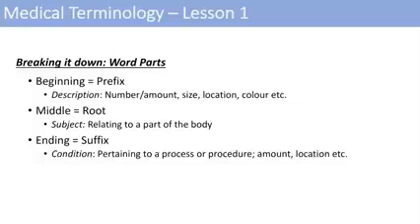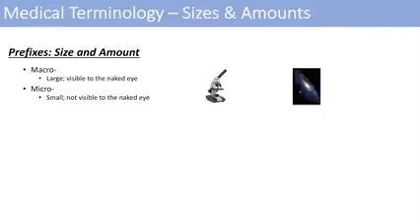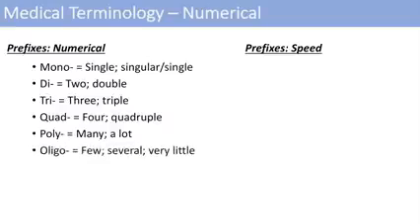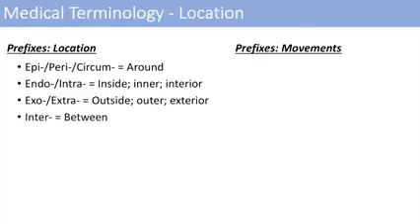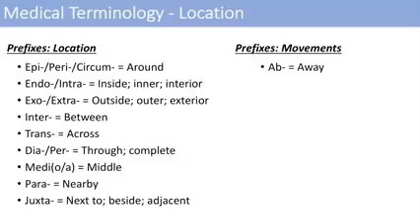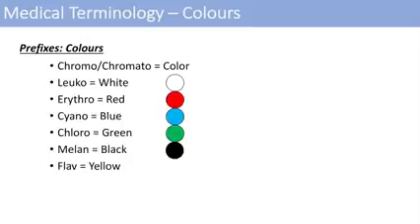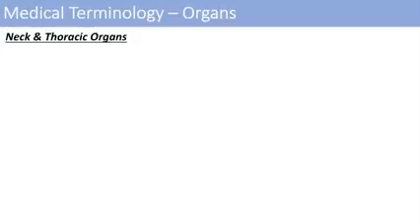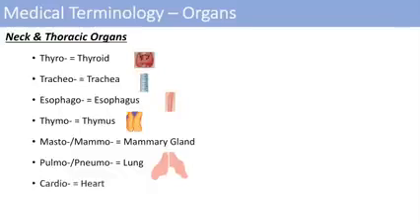Medical Terminology - The Basics - Lesson 1